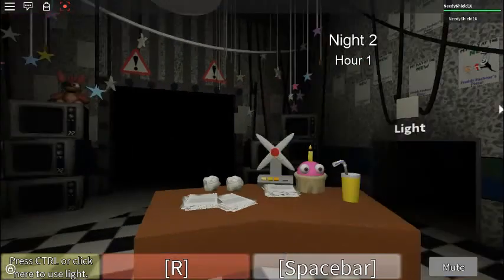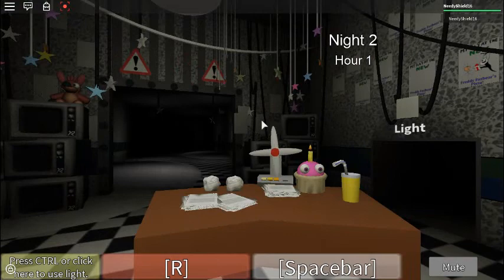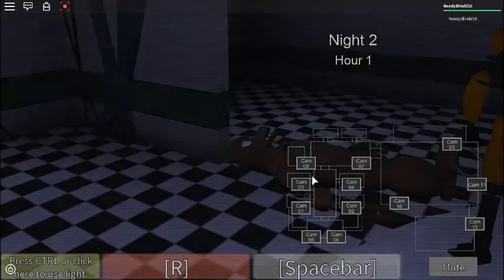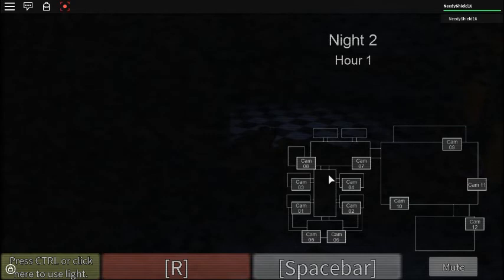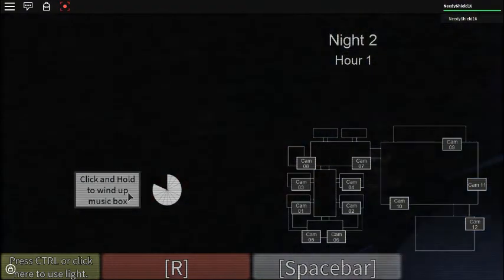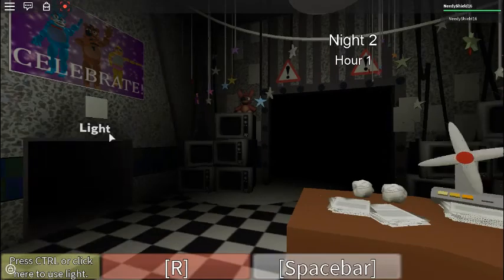The Night Shift Roblox